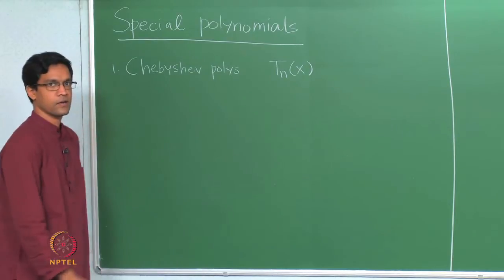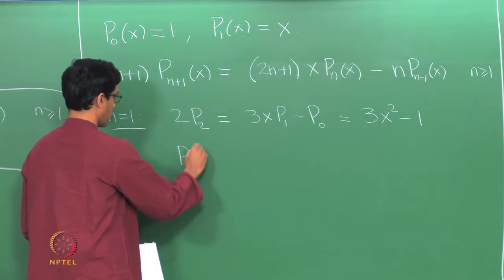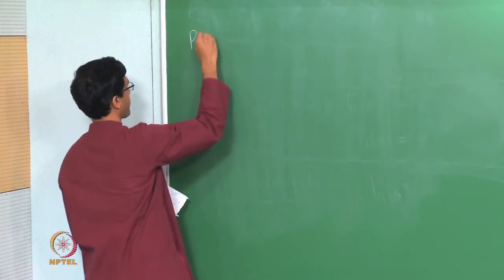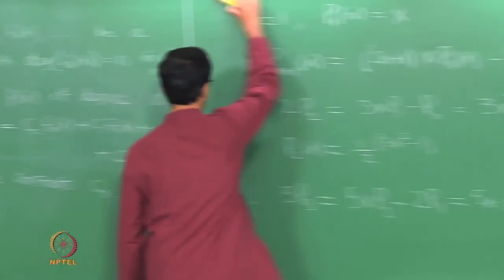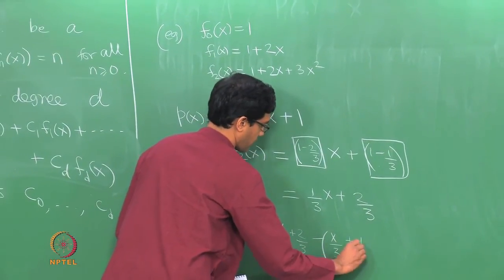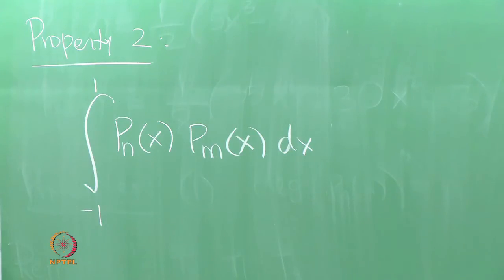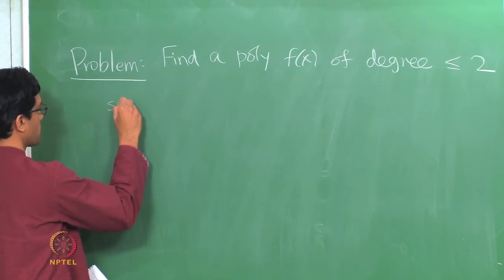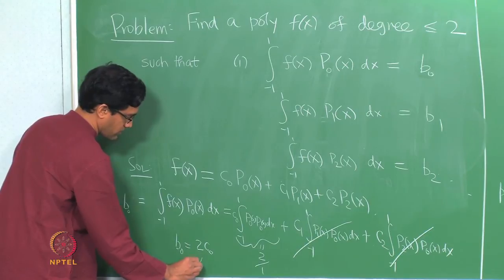The Legendre Polynomials